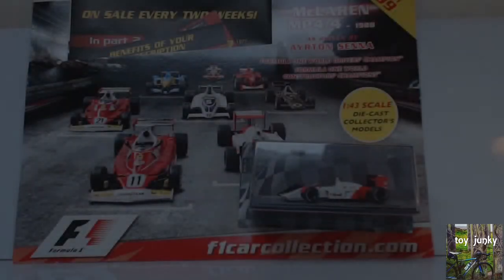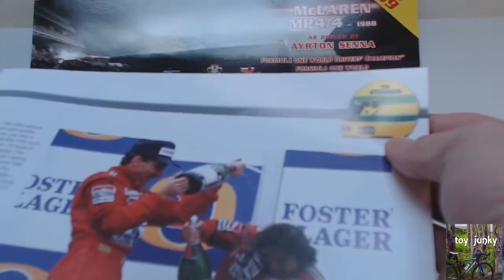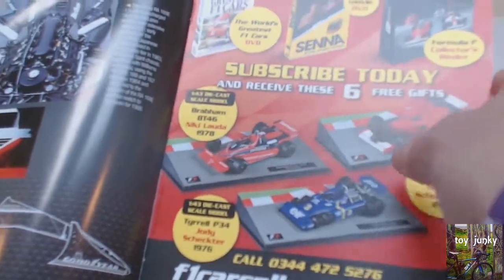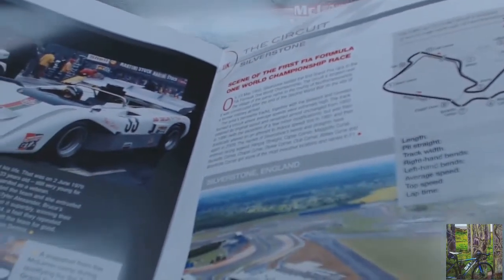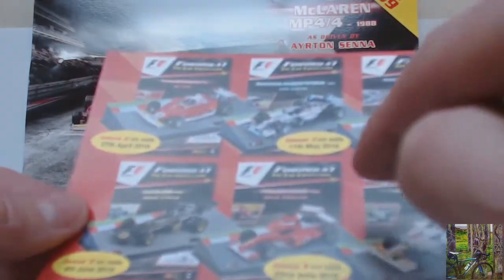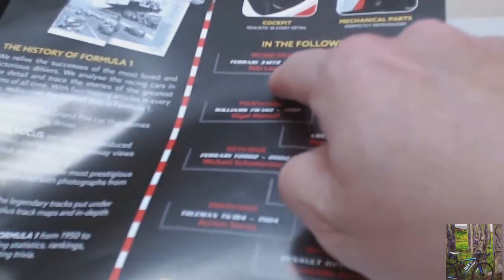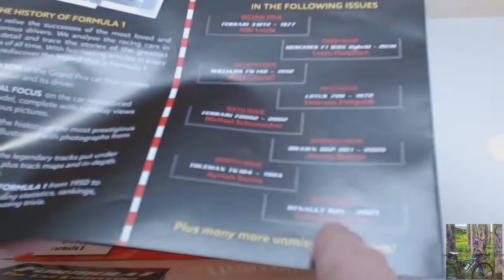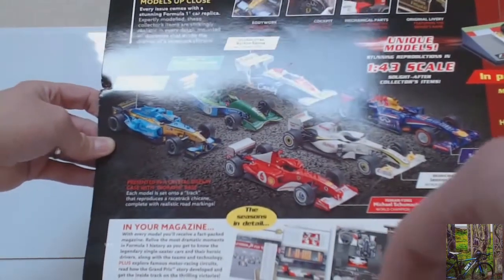f1car collection magazine review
why I won't be buying the f1car collection magazine on a subscription basis.